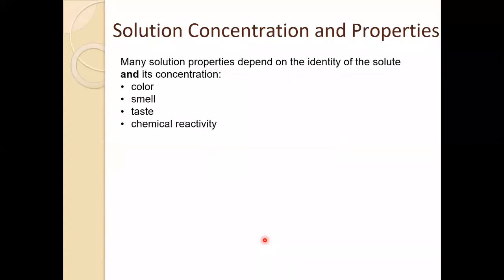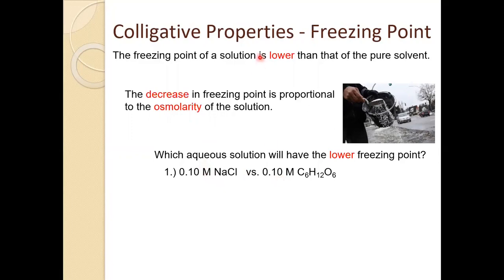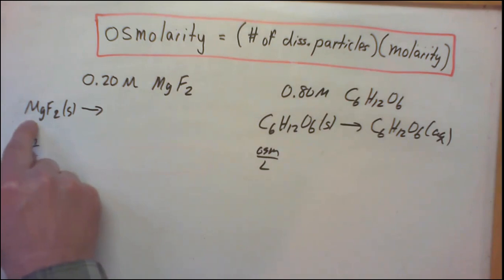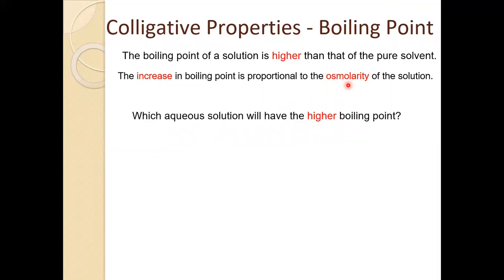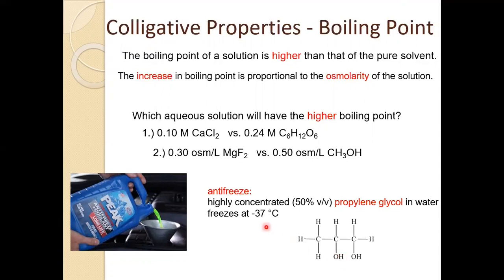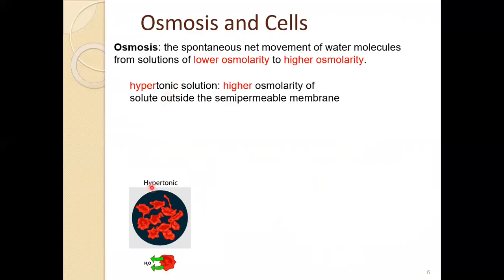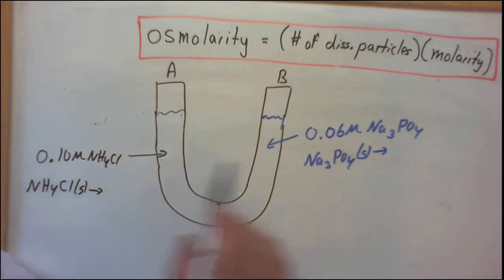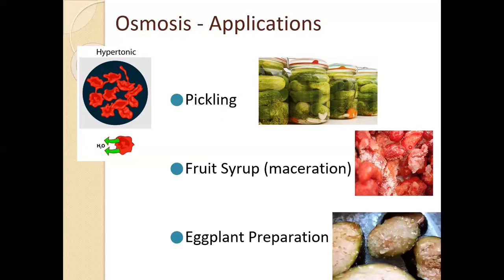CHEM 1101 Online Lecture 12: Colligative Properties